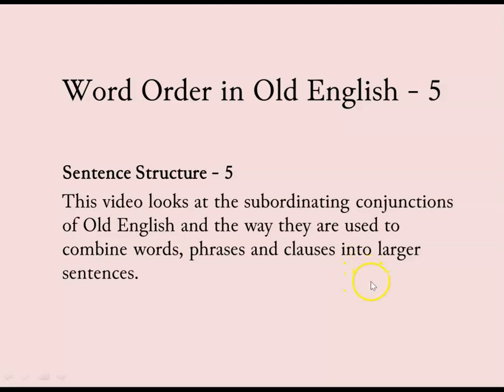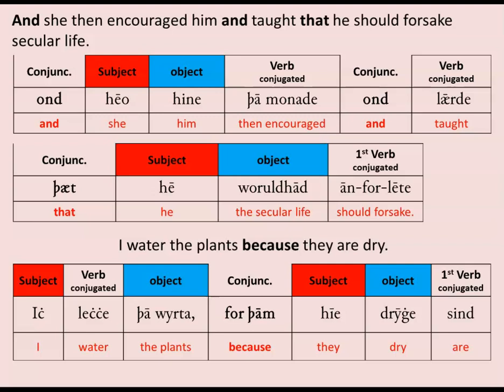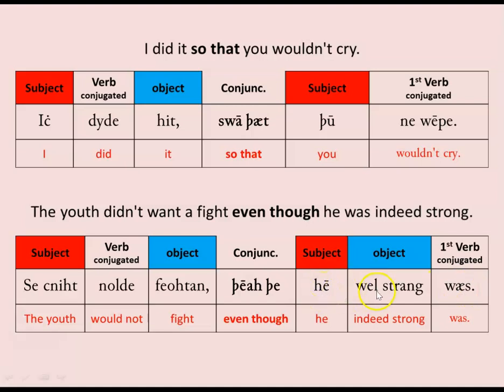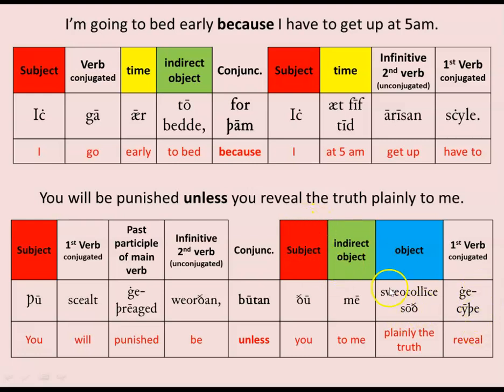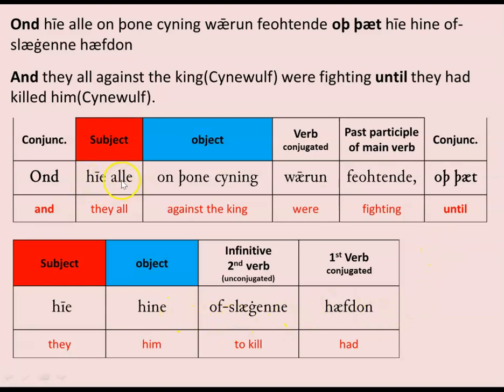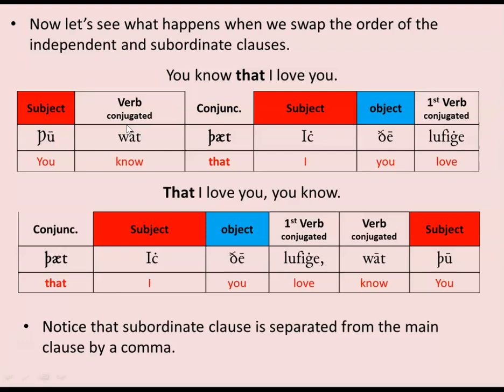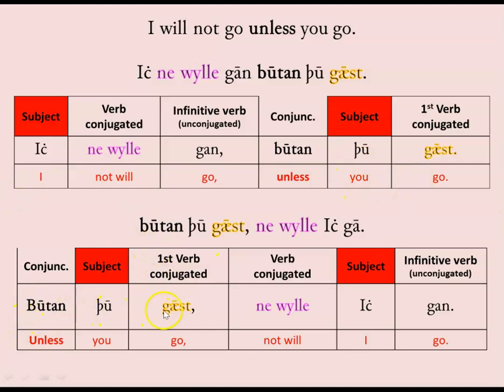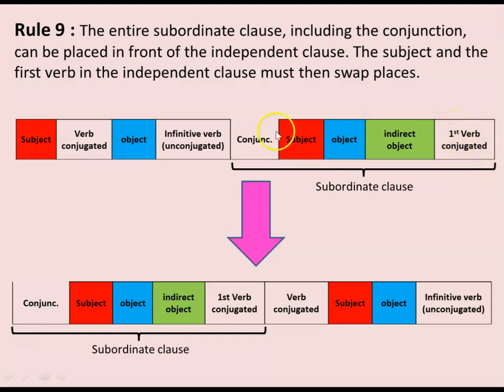Word Order in Old English - 5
This video looks at the subordinating conjunctions of Old English and the way they are used to combine words, phrases and clauses into larger sentences.